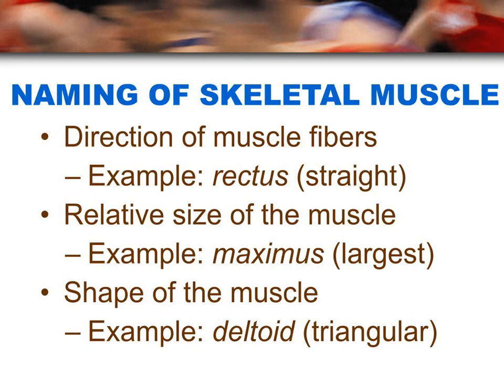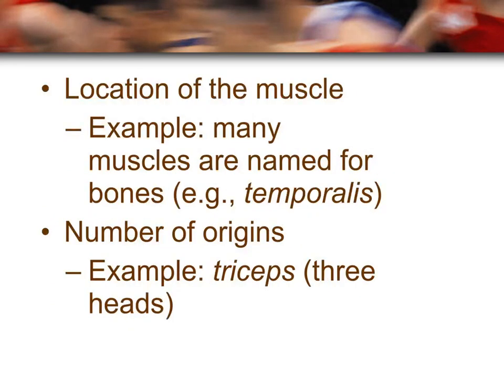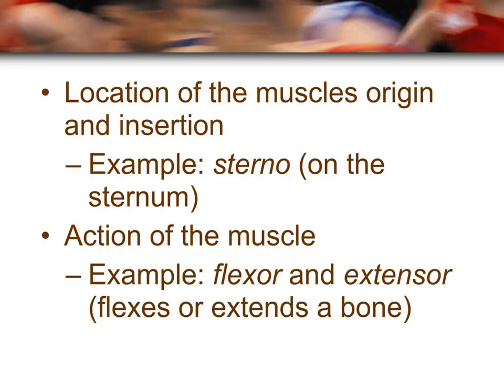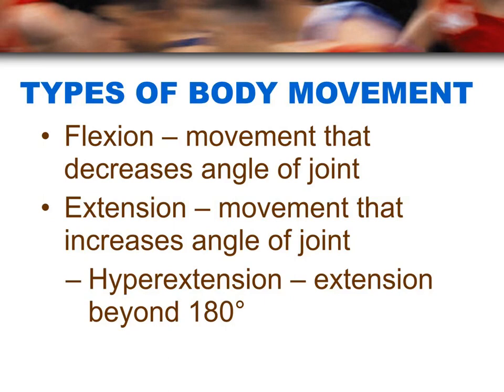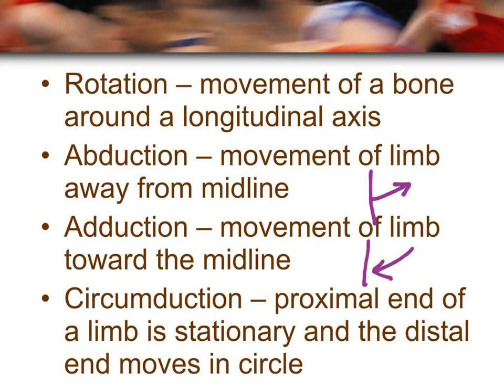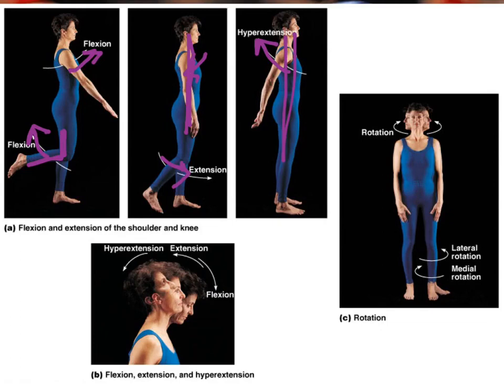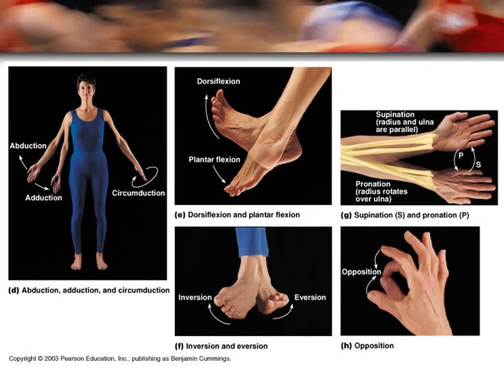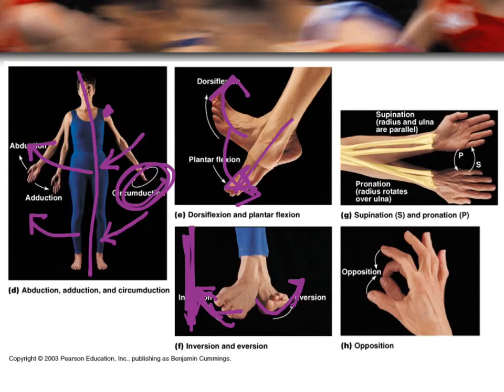6 4 Notes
Body Movement Notes